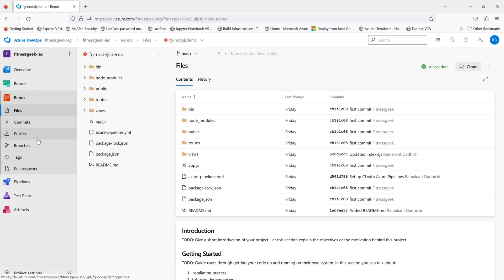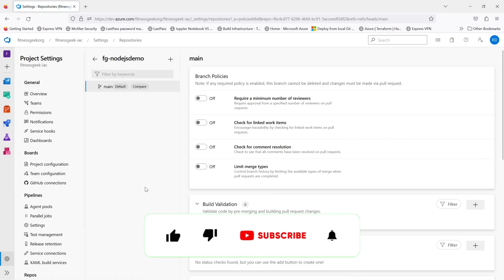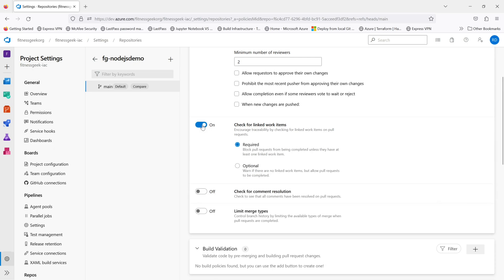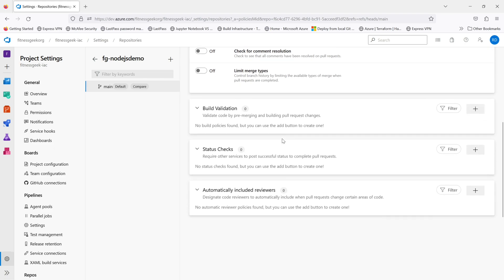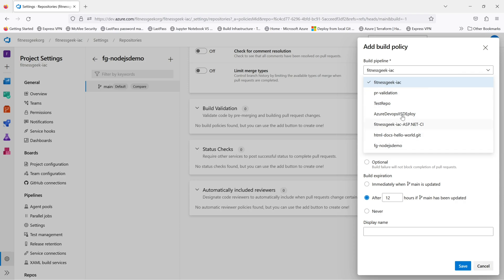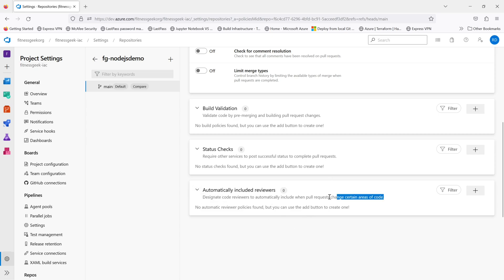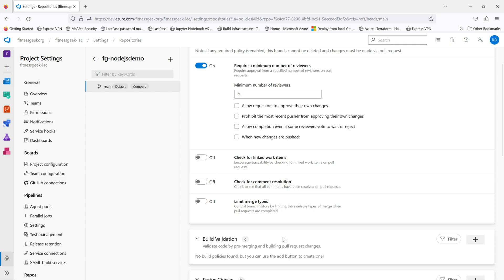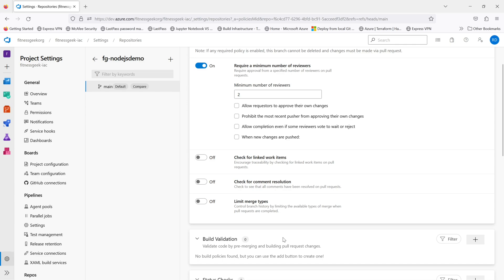11a. Azure DevOps branch policies and how they improve code quality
In this video, we'll take a closer look at branch policies in Azure DevOps and how they can help you ensure code quality, manage collaboration, and streamline your development process. We'll walk through each policy and explain how it works, provide examples of when to use each one, and offer tips and best practices for implementing branch policies effectively. Whether you're new to Azure DevOps or a seasoned pro, this video will give you the knowledge you need to take your development workflow to the next level.